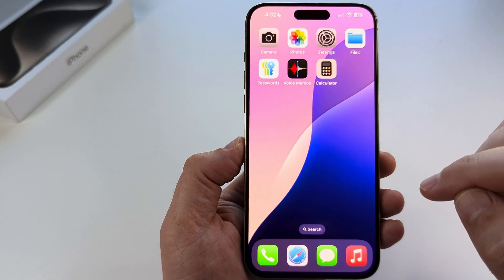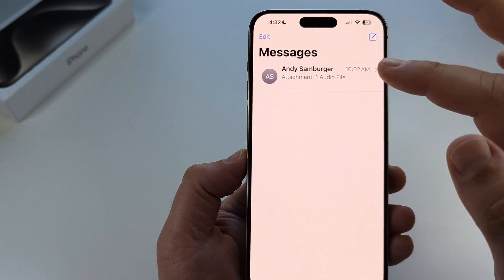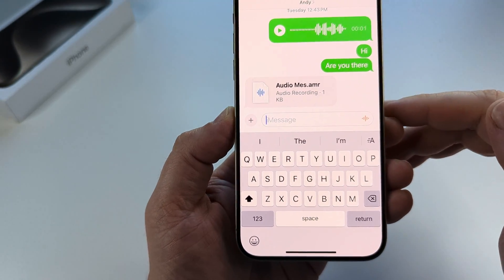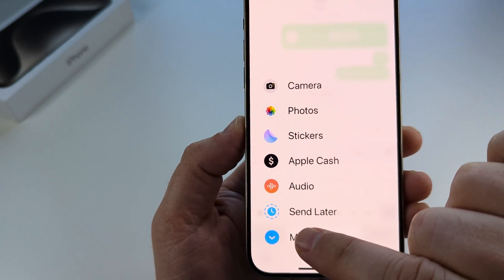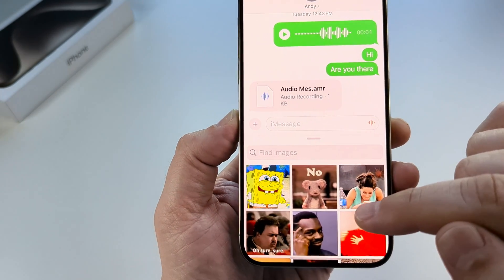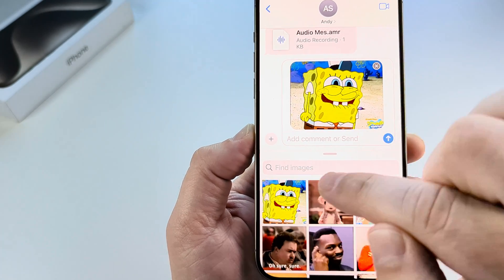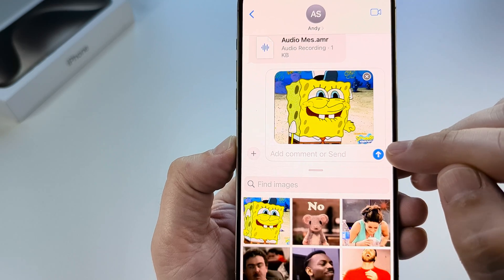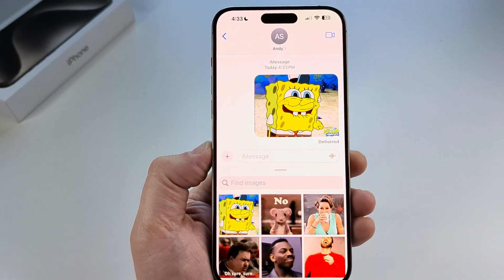iOS 18: How To Send A GIF On iPhone!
This guide will show you how to send a GIF on iPhone using the messaging app with the latest iOS 18.

Note: This video was demonstrated on an iPhone 15 Pro Max.